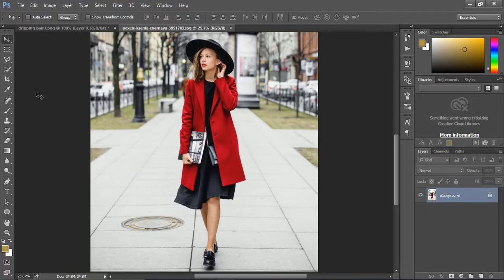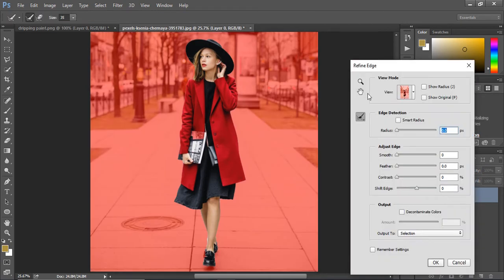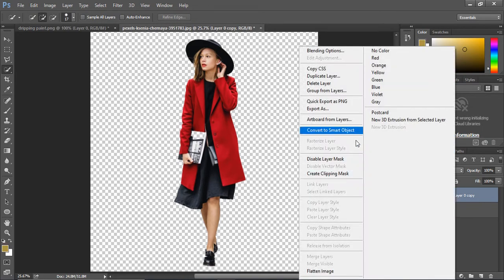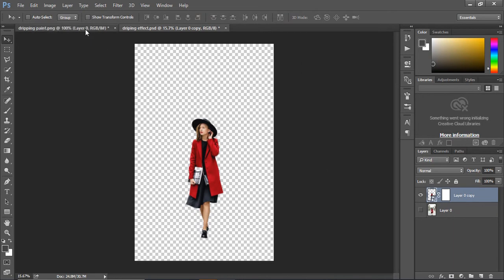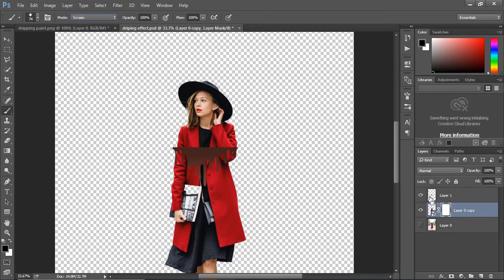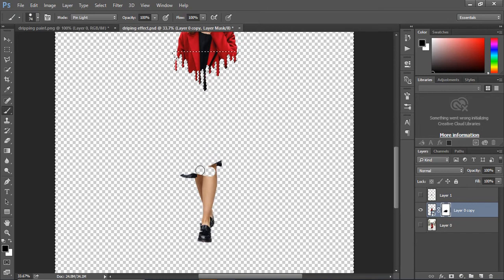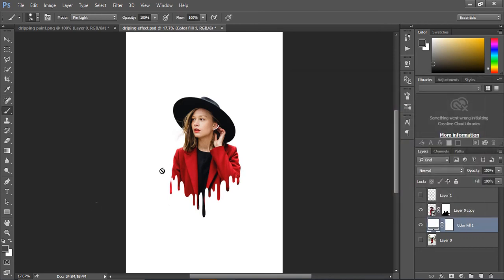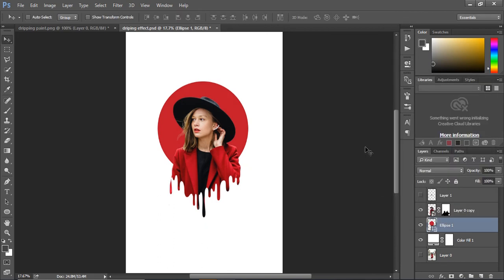Create dripping paint effect portrait in adobe photoshop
Create dripping paint effect portrait in adobe photoshop | Photoshop picture manipulation

In this video, you will learn to create a dripping paint effect portrait using adobe photoshop that is reusable. This easy and basic tutorial will provide you with the skill of photoshop picture manipulation and you can use it creatively to create many other manipulations.

Happy Learning :)